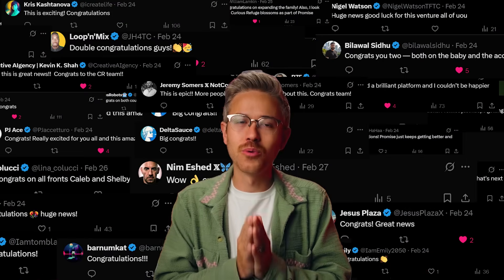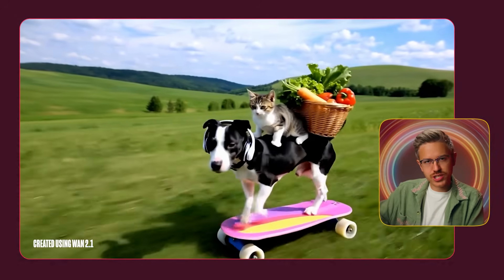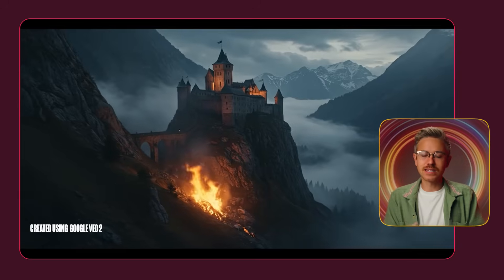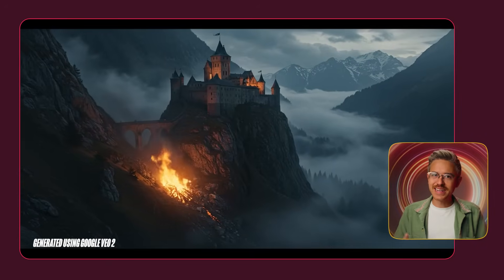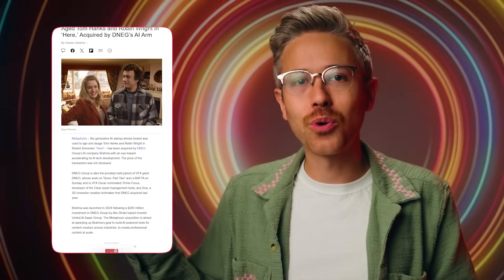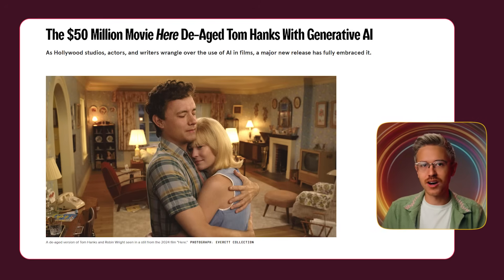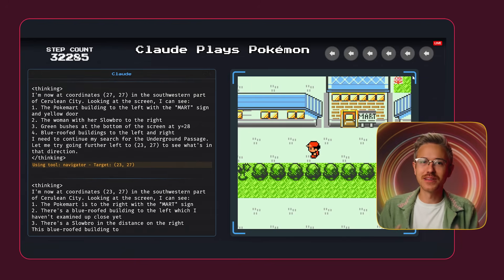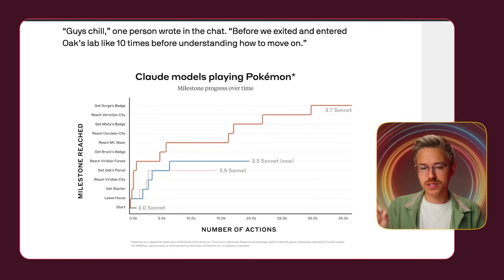The Best AI Video Generator Yet? (Alibaba Wan 2.1 Review)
Time Code:
00:00 Intro
00:17 Thank You! 🙂
00:35 Alibaba’s Wan 2.1
04:29 Wan 2.1 vs Veo 2
05:26 Project Starlight
10:42 Pika 2.2
12:05 Enrollment is Open!
12:32 Magnific’s Newest Update!
13:50 Adobe Firefly Video Translate
15:39 Luma Labs Video to Audio
16:55 Claude Can Play Pokemon?!
17:31 AI Filmmaking Meet-Ups Happening Around the World
18:13 AI Films of the Week
18:16 One Fire Left by Dale Williams
18:37 Uncanny Planet by Jae Kingsley
18:58 The Old Continent by Abel Art
19:18 Outro